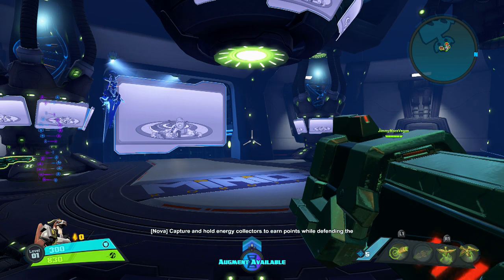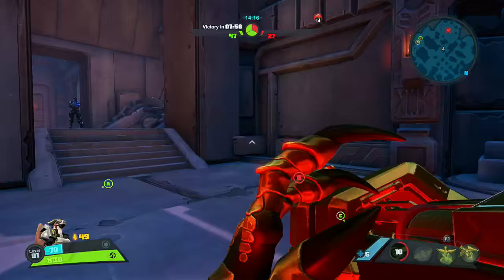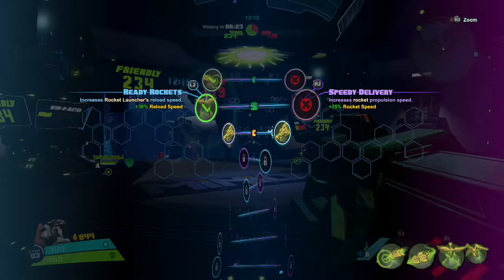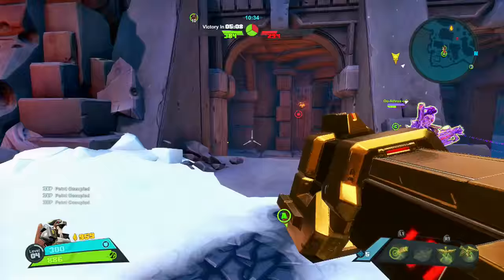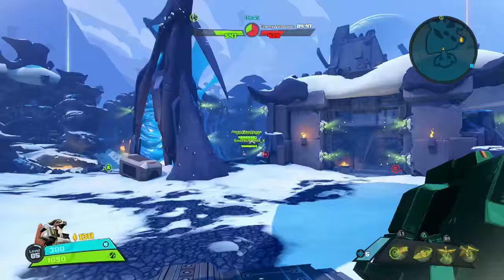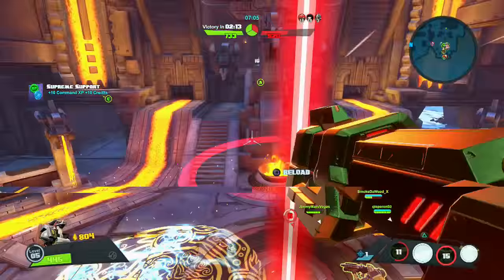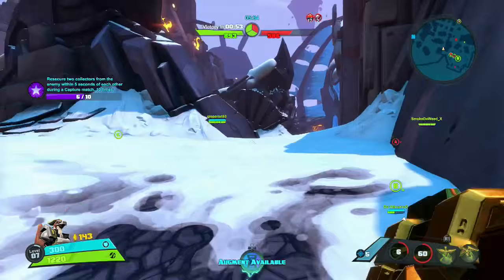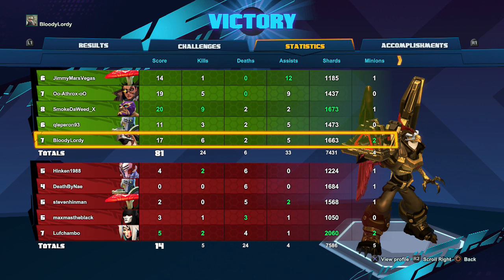Battleborn Gameplay - "GOLDEN BENEDICT GLIDING IN STYLE!" Benedict Gameplay (Benedict Damage Build)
Battleborn gameplay as Benedict, a hero with amazing power also knows how to FLY :D. BenedictDamage OP, Golden Benedict Gameplay, I also explain my thought process as this hero and give some Benedict tips and tricks. Battleborn Gameplay - "GOLDEN BENEDICT GLIDING IN STYLE!" Benedict Gameplay (Benedict Damage Build). I am here to present the bloody juicy goodness of Battleborn News, Multiplayer & more enjoy! :D I Can't wait to make more videos about Battleborn.

"Within a Victory, nothing is learned. Within a Lost, a lesson for success is learned!" 👌